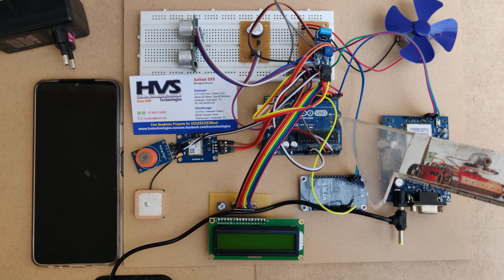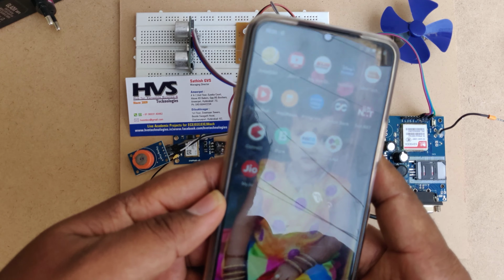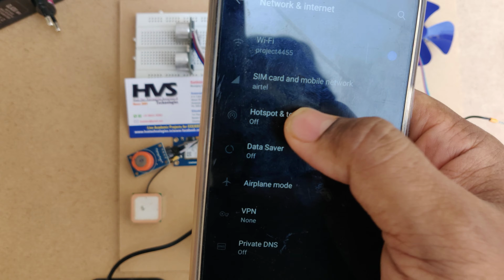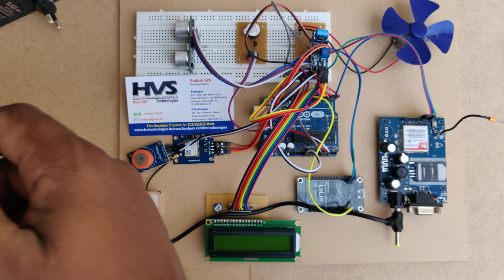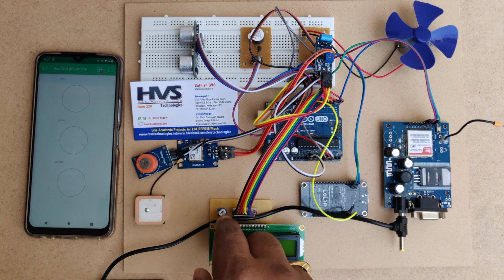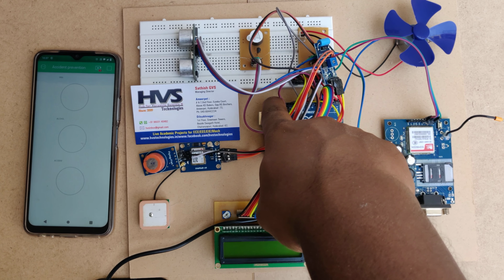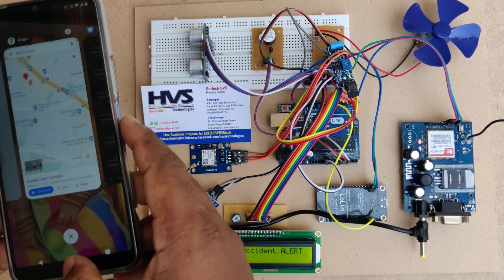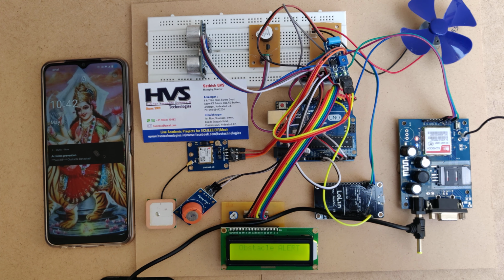Accident prevention system with Blynk notification widget Alcohol detection obstacle detection GPS